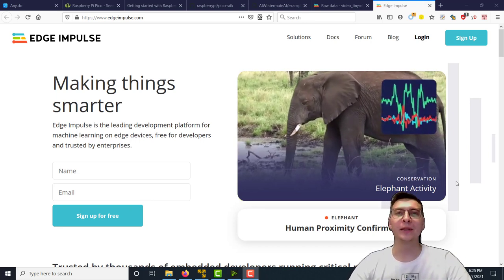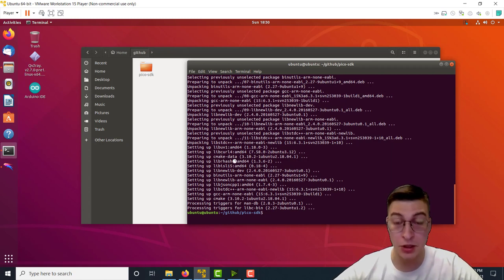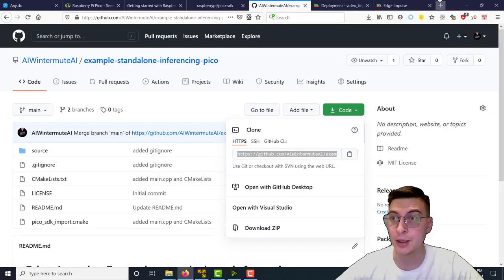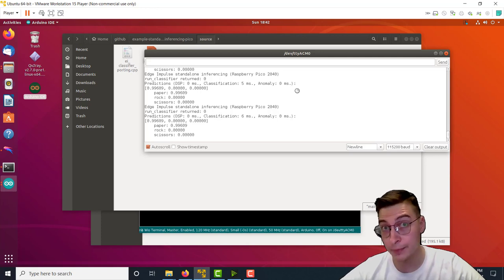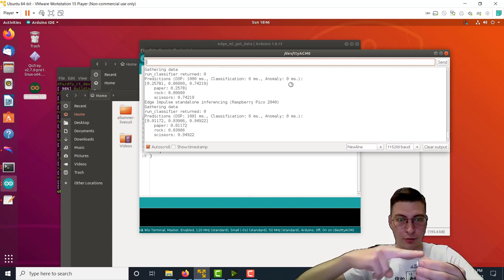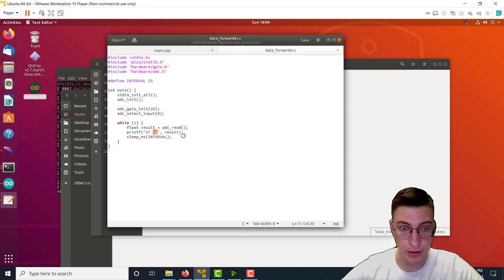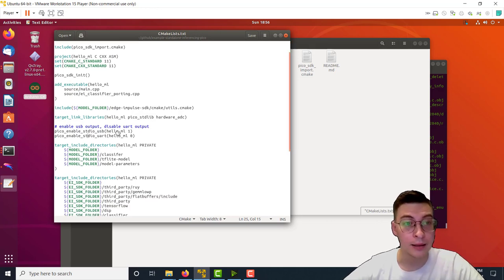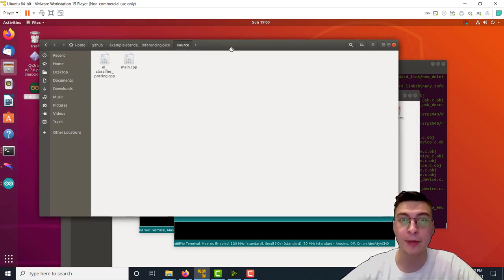Machine Learning Inference on Raspberry Pico 2040 via Edge Impulse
0:00 Intro
1:13 Setup the environment
5:04 Perform inference on sample data
9:33 Perform inference on data from sensors
13:17 Data forwarder example
17:33 More details about how porting is done
21:36 Conclusion

Credits for the music:
Module Module, Temporal - Star Dust
Ptr - Genesis